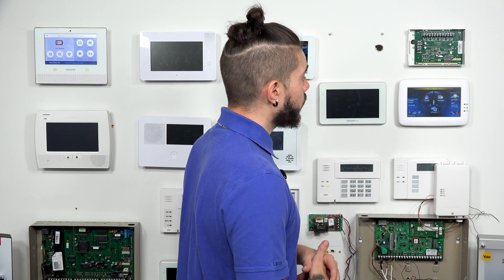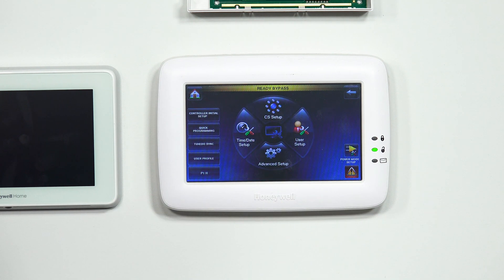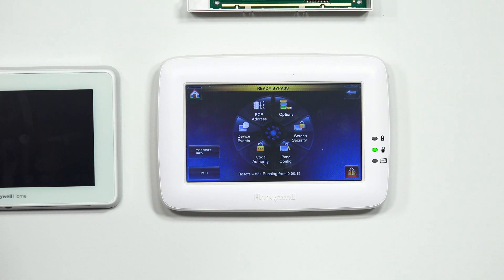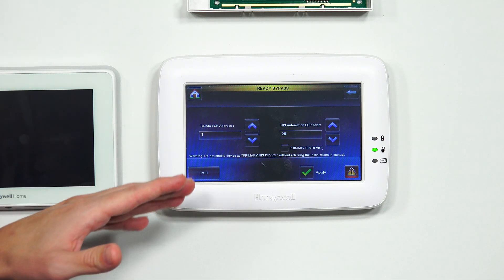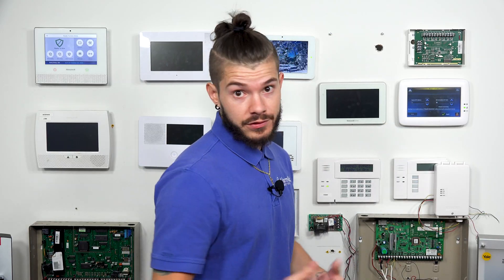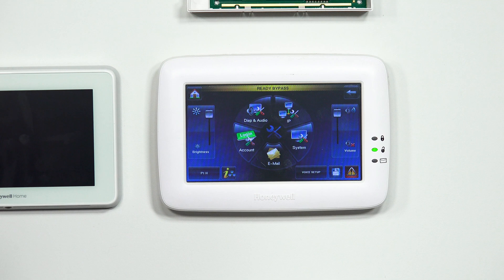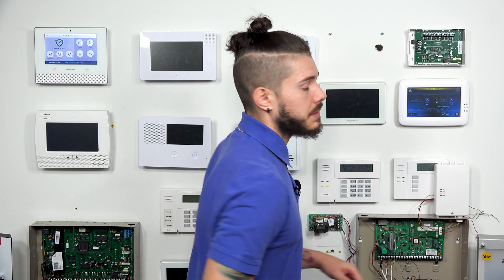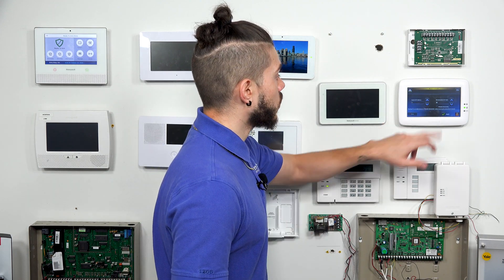The Tuxedo Touch Keypad: Checking the ECP and RIS Address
In this video, Jorge from Alarm Grid shows you how to check the ECP Address and RIS Address on a Honeywell Tuxedo Touch Keypad. This information is used to set up the Tuxedo Touch Keypad with the Honeywell VISTA System and Total Connect 2.0. The ECP Address is used when addressing the Tuxedo with the VISTA System, while the RIS Address is used when syncing the Tuxedo with AlarmNet and Total Connect 2.0.

When setting the ECP Address, you must choose an enabled AUI device slot on the system. For a VISTA-20P or VISTA-21iP, the possible AUI device slots are 1, 2, 5, and 6. Remember that Total Connect 2.0 will also use an AUI device slot, assuming you are using your VISTA System with the Total Connect 2.0 platform. In simple terms, the ECP Address tells the VISTA Panel where to find the Tuxedo Touch as a keypad controller.

As for the RIS Address, this settings tells AlarmNet and Total Connect 2.0 where to find the Tuxedo Touch as an automation controller. One thing to keep in mind is that you should not have the Tuxedo Touch set as the primary RIS device if Total Connect 2.0 is also being used with the system. Therefore, you should not check that corresponding box if Total Connect 2.0 is also being used.

Both the ECP Address and the RIS Address for the Tuxedo Touch are set within the same menu. This menu is accessed on the Tuxedo Touch by starting from the main screen and choosing the Settings icon in the bottom-left, followed by System, and then CS Setup. You will then be asked to provide the Installer Code. A Tuxedo Touch that hasn't been set up with a VISTA System has a default Installer Code of 4140. Otherwise, the Tuxedo Touch shares an Installer Code with the VISTA System, which has a default Installer Code of 4112. You can then choose the ECP Address button to access the menu.